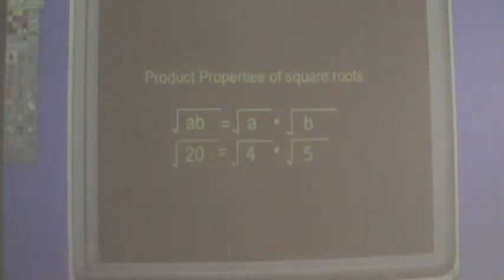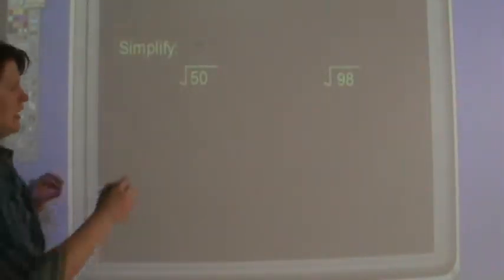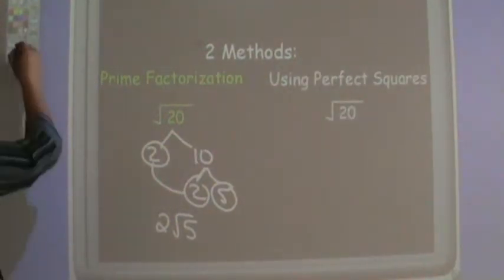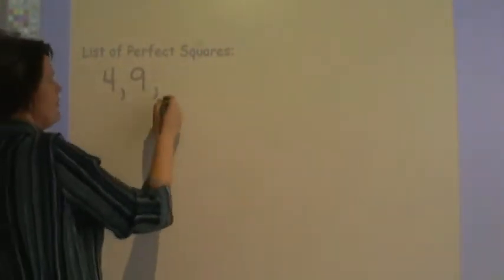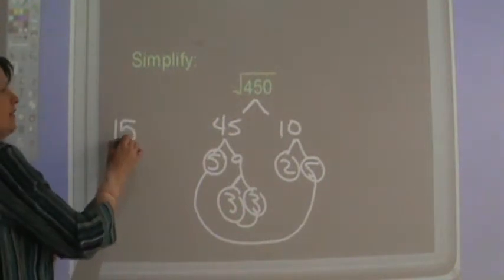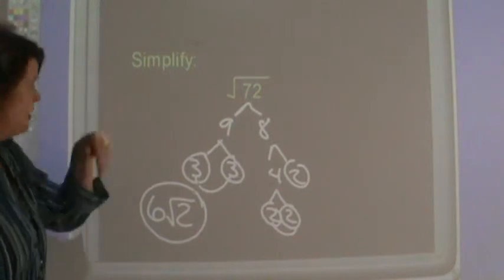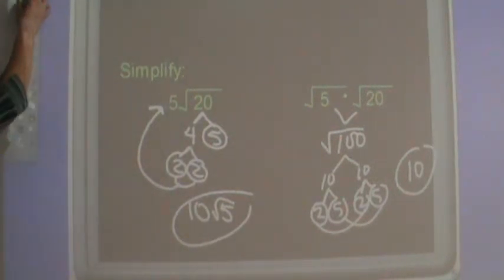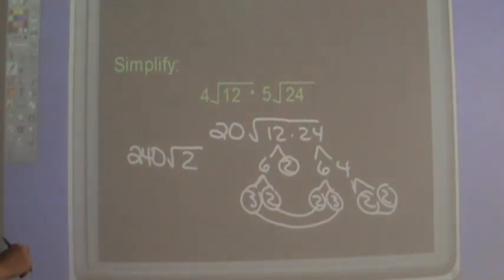9 2 video pt 1